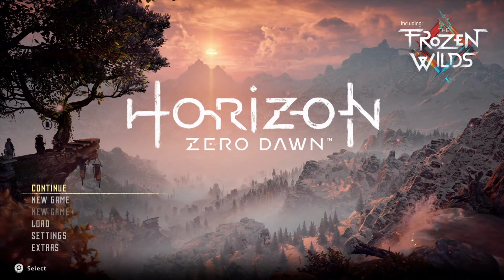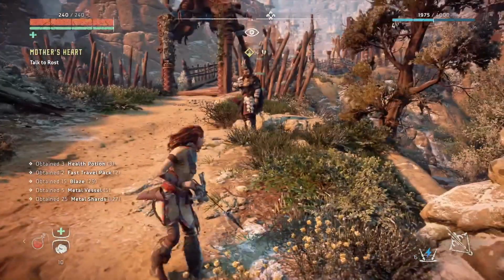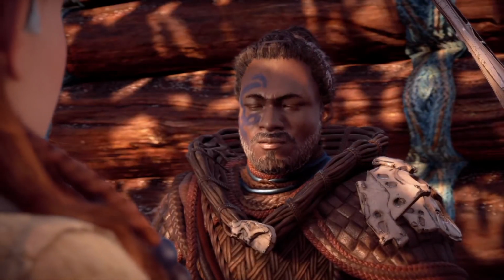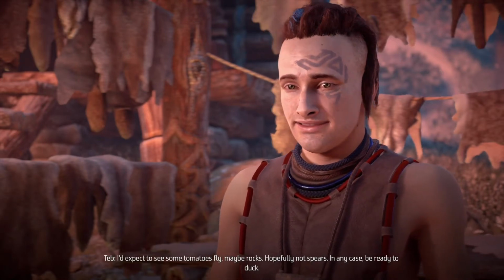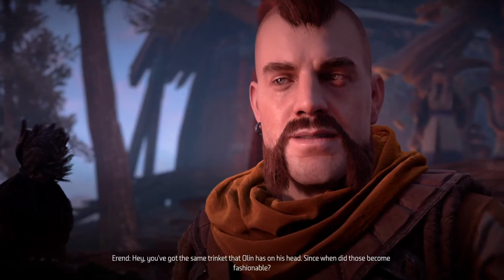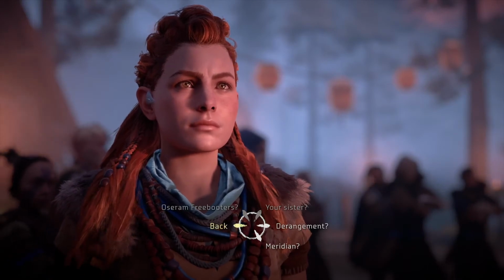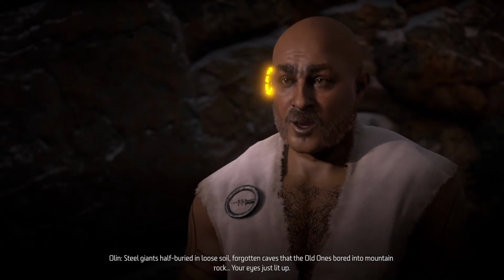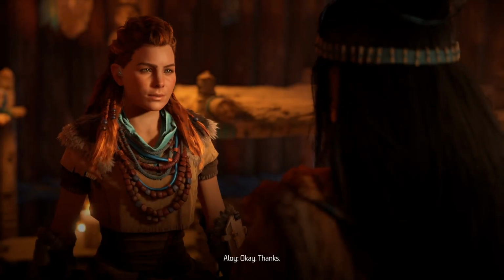HORIZON ZERO DAWN - MOTHER'S HEART - Part 4 Walkthrough Gameplay (HZD) 2021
Horizon Zero Dawn Walkthrough Gameplay Part 4 includes a Review and the Horizon Zero Dawn Story Intro and Main Mission 4: Mother's Heart for PS4 Pro. Horizon Zero Dawn Gameplay Walkthrough will include Episode 4, EP 4, Reaction, Review, Story, Aloy, Skills, Crafting, Main Quests, Side Quests, All Missions, Cut Scenes, Cinematics and more until the Ending of the Story Campaign.

Horizon Zero Dawn is an action role-playing video game developed by Guerrilla Games and published by Sony Interactive Entertainment for the PlayStation 4. The game will be released worldwide in 2017.

The plot revolves around Aloy, a hunter and archer living in a world overrun by robots. Having been cloistered her whole life, she sets out to discover the dangers that kept her sheltered. The character makes use of ranged, melee weapons and stealth tactics to combat the mechanised creatures, whose remains can also be looted for resources. A skill tree facilitates gameplay improvements. The game features an open world environment for Aloy to explore, divided into tribes that hold side quests to undertake while the main story guides her throughout the whole world.